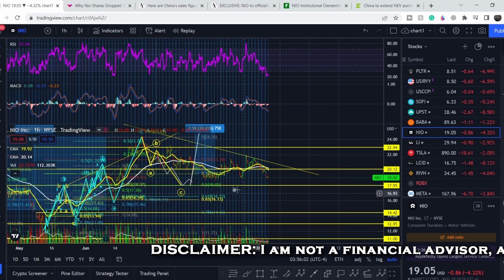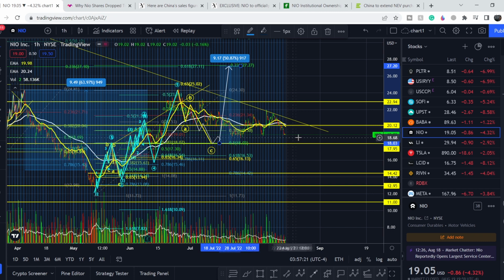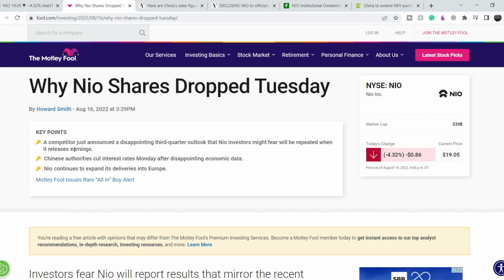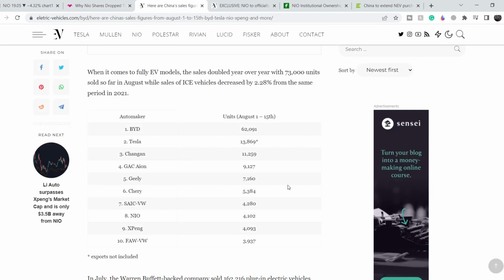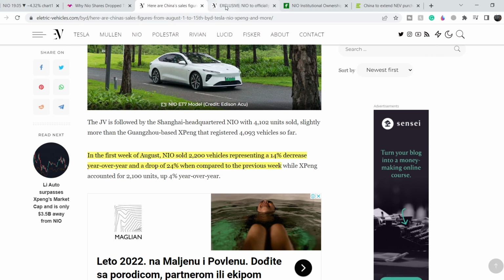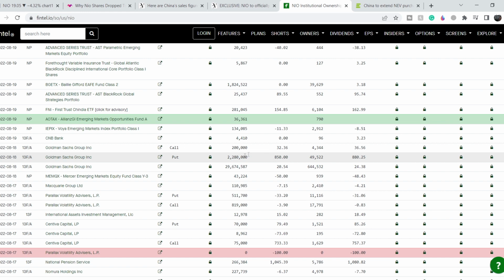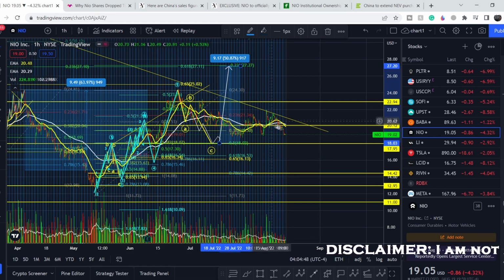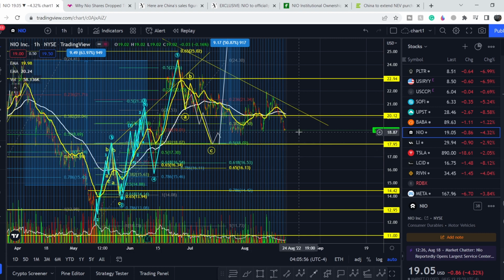NIO Stock PRICE PREDICTION! GOLDMAN SACHS Group is BUYING NIO STOCK! DO NOT MISS THIS!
Timecodes:
0:00 Intro
0:11 Fundamental Analysis
7:44 Technical Analysis